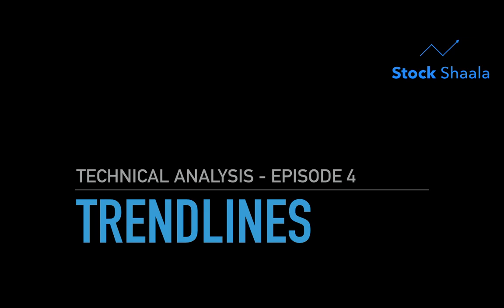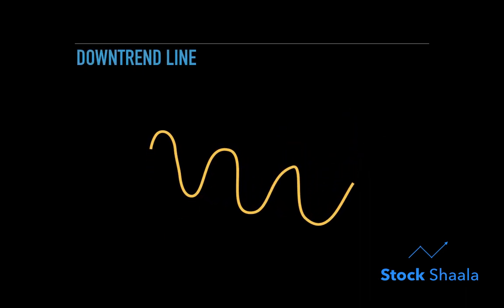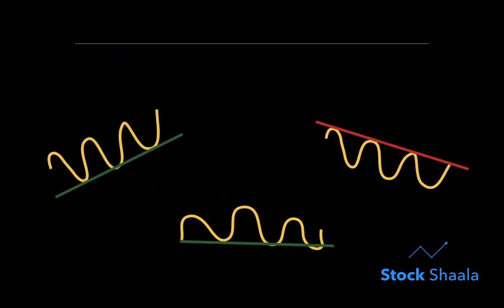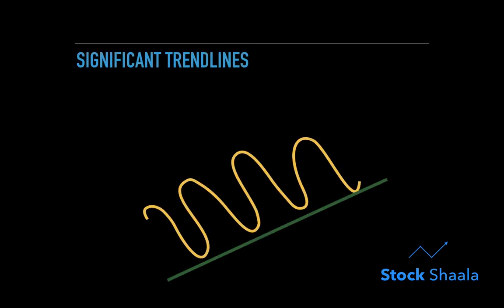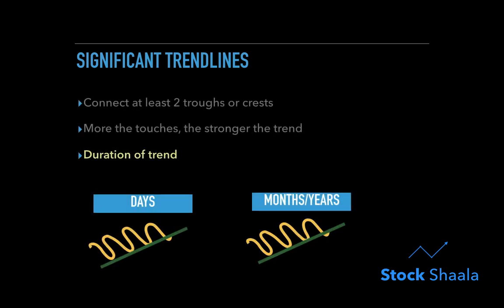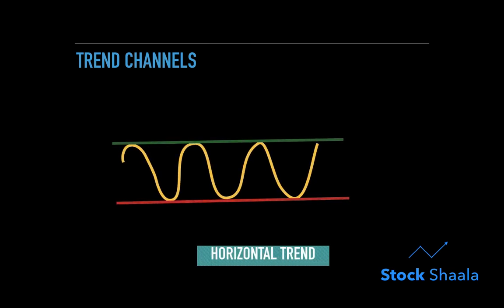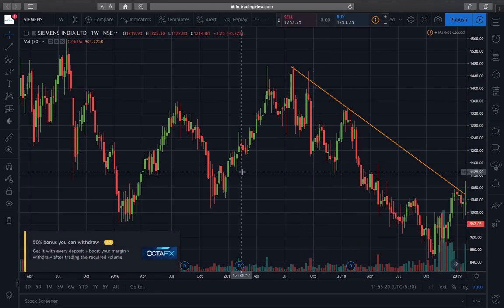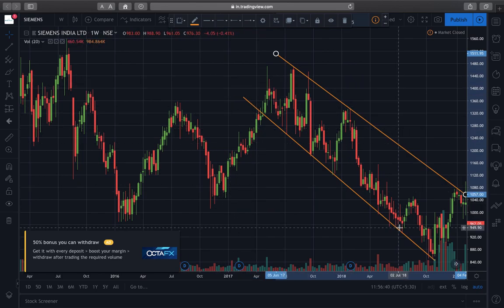Episode4: Trendlines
What are trend lines ?

What is the significance of trend lines ?

How do you identify strong trend lines ?

This episode answers all of this more. The concept of trend lines are explained along with a real life chart analysis.

StockShaala is a community for stock market enthusiasts to learn  and move together towards Financial Freedom!